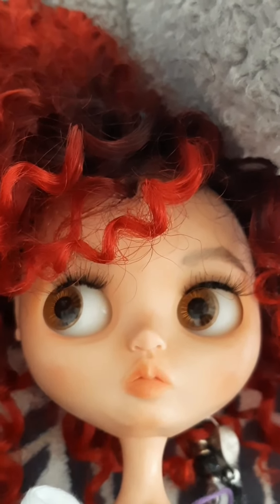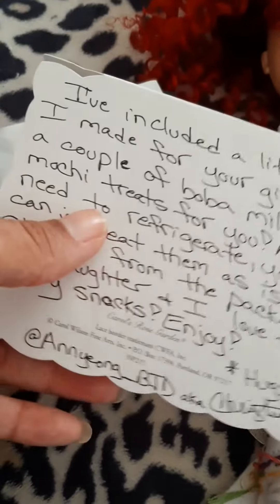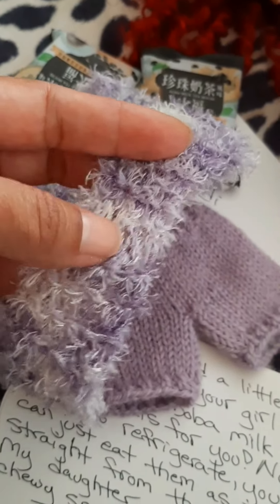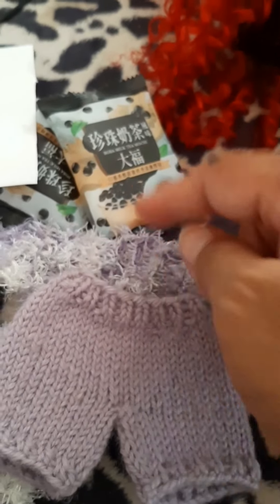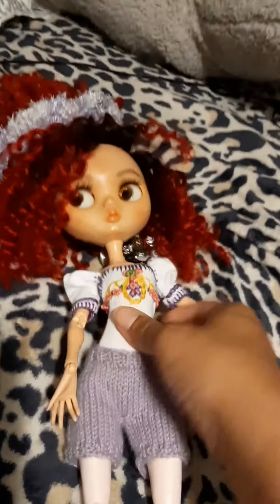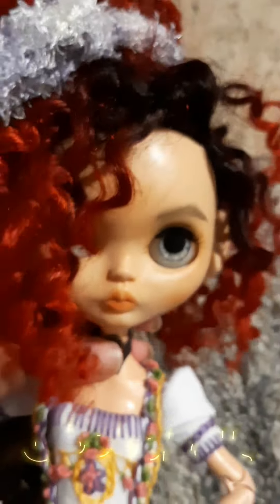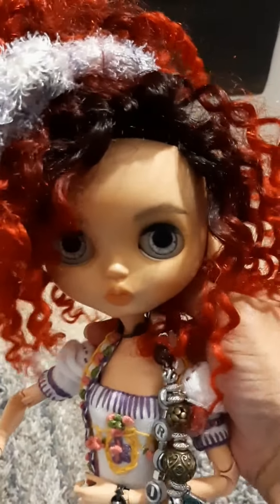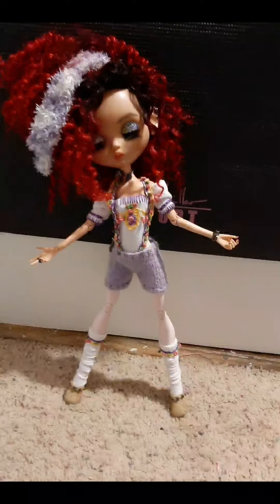Giant Custom Blythe 17"Monster/Ever After High Hybrid Doll - Haul, Commission, Customizing Updates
Updates on my Giant Hybrid Blythe Doll

Huge thanks to Anneyeong BJD for excepting the commission! Links to the videos are below:

Thanks to Dolls Rescued for the 3D Printed Doll Soles which can be found on their website. Links for the channel and website are below:

Thanks to Bebe Dolls/Bebe Blythe Company for the Blythe supplies from the Etsy Shop. Links to the Channel and Etsy Shop are below:

Thanks to ! NinaSpirina for the Custom Blythe Faceplate purchased from Mercari. Link to the shop on Mercari is below:

Get up to $30 off* when you use my code KDDWGR to sign up for Mercari. *Terms apply

Hope this video helps give you ideas for creating and crafting for your Dream Doll!!!